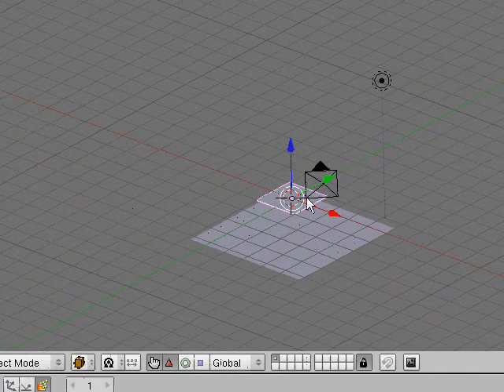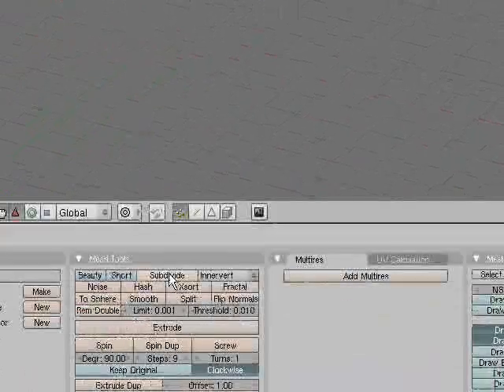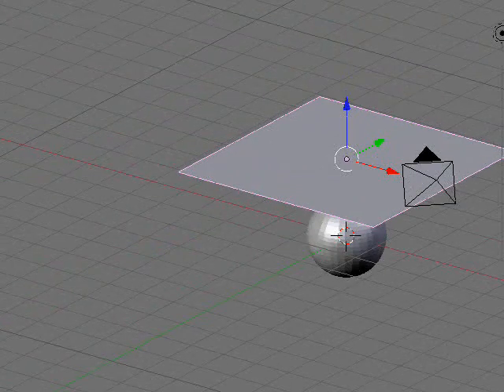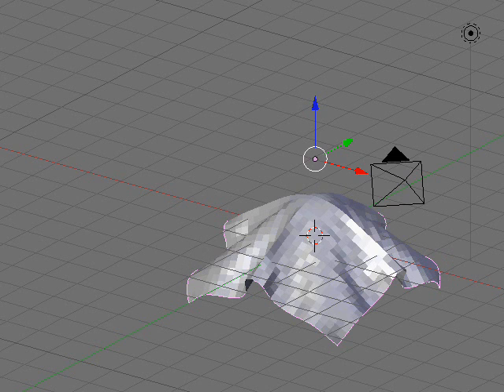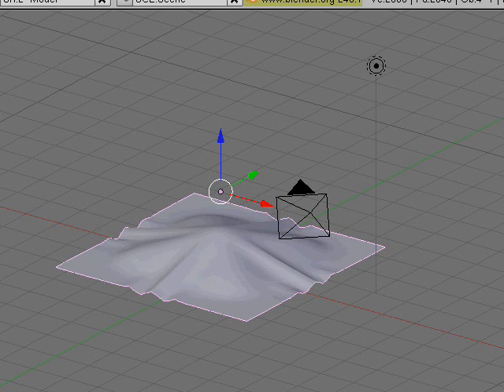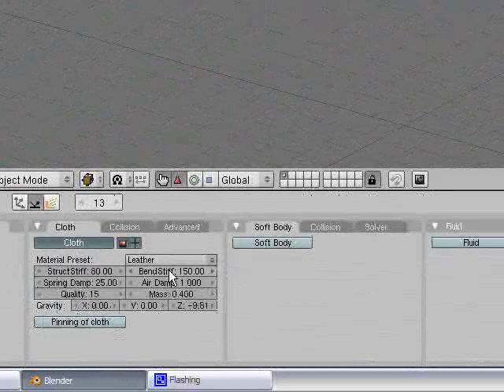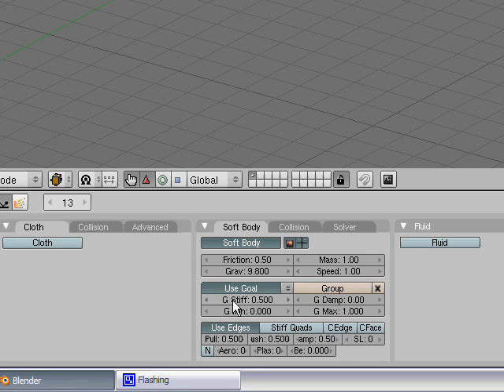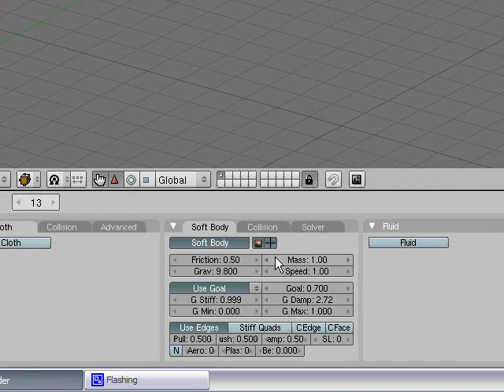Blender3danimator's 7th Blender 3d Tutorial: Cloth And Soft Bodies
This is the 7th in a series of tutorials for Blender 3d. In this tutorial I am going over how to create and modify both Cloths and Soft Bodies.